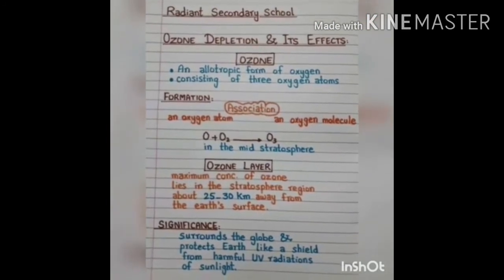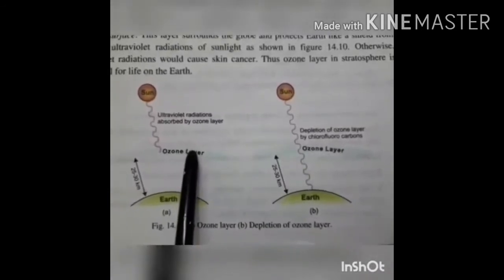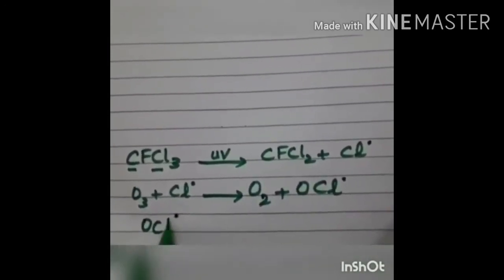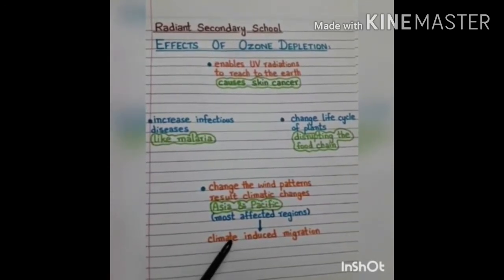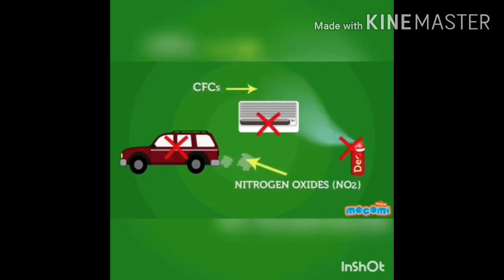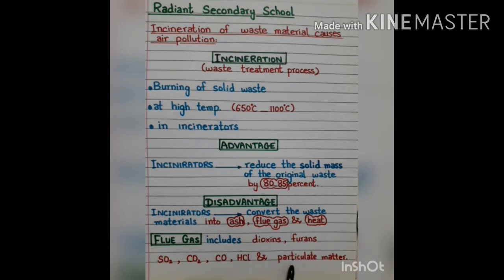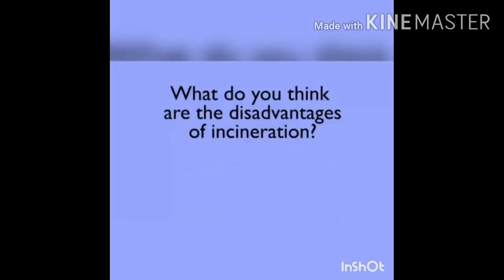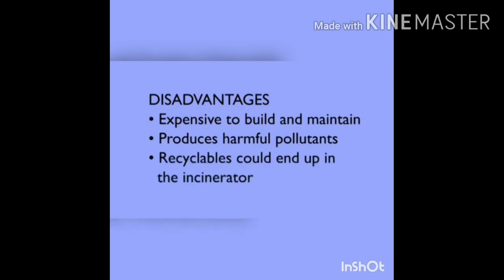Chemistry lectures of 22nd July,2020.